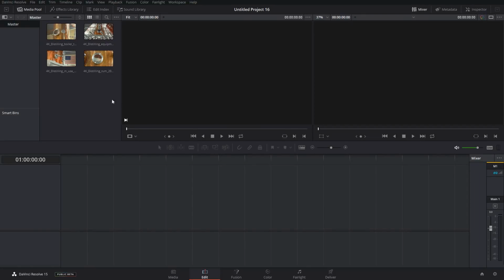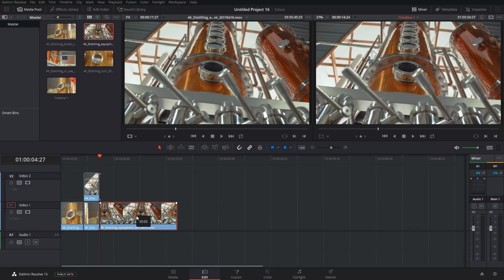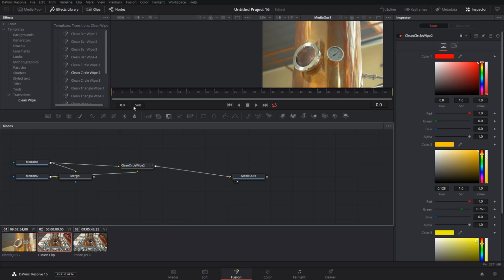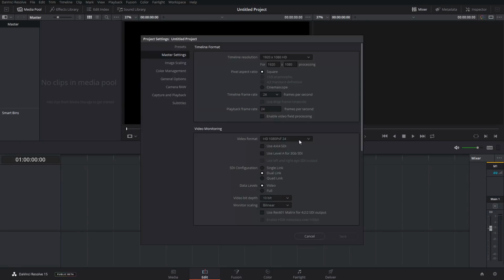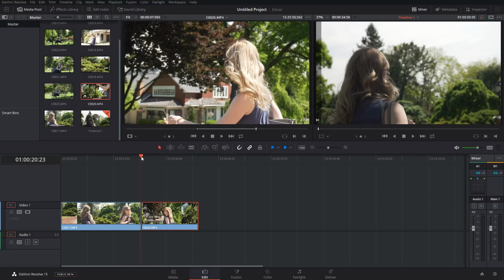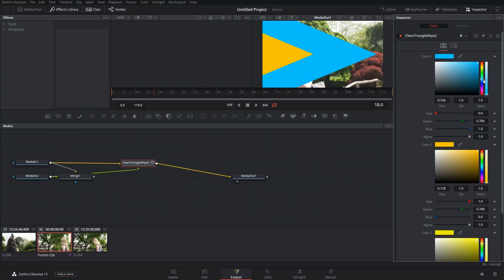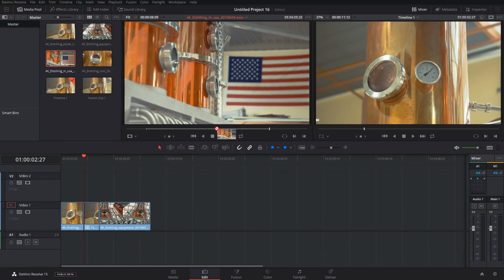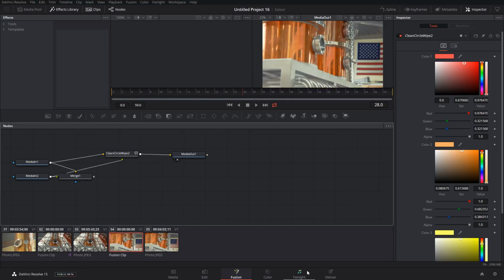Clean Wipe DaVinci Resolve Transitions Pack